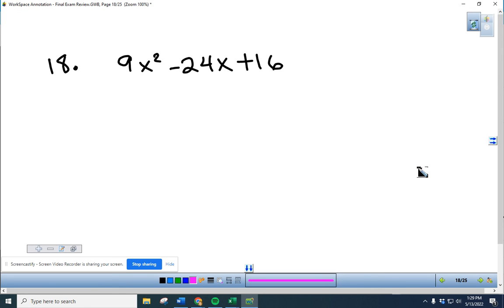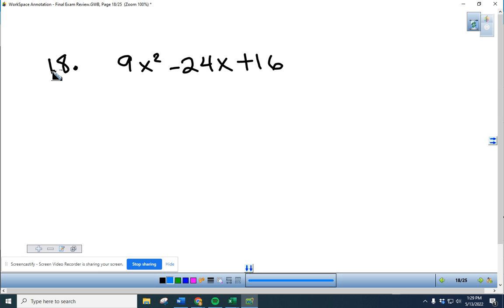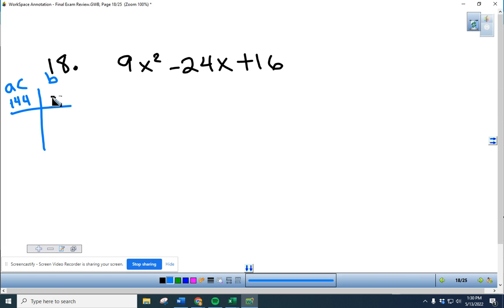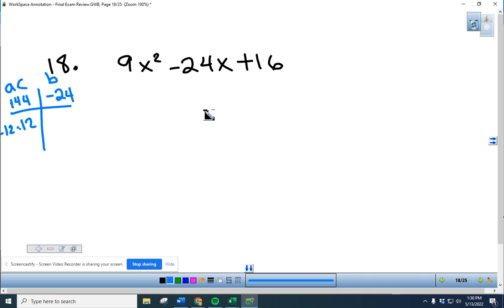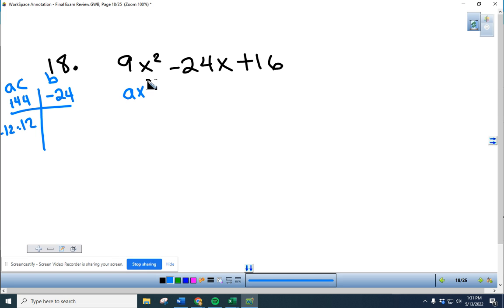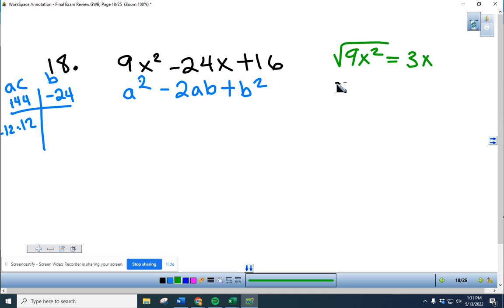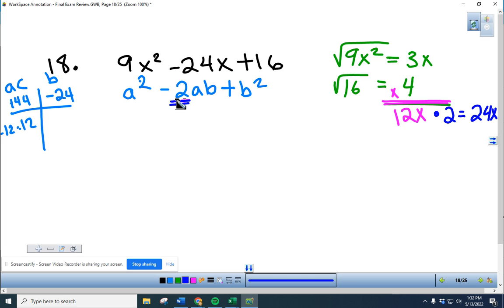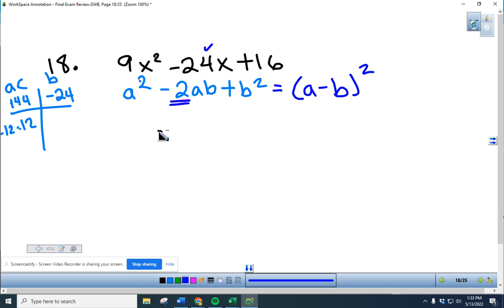Final Exam Review #18